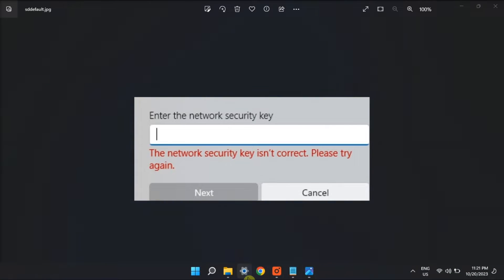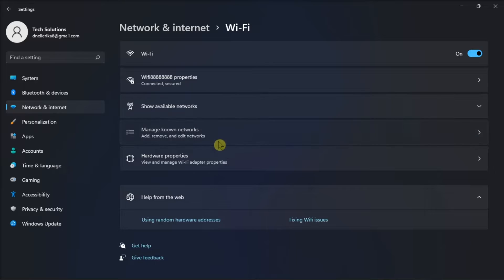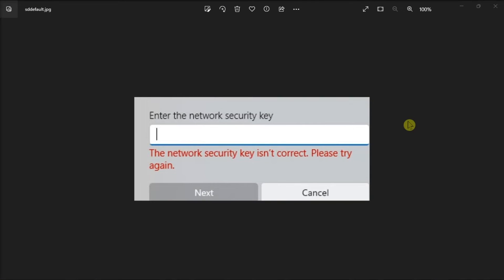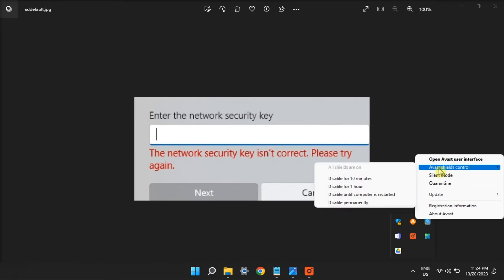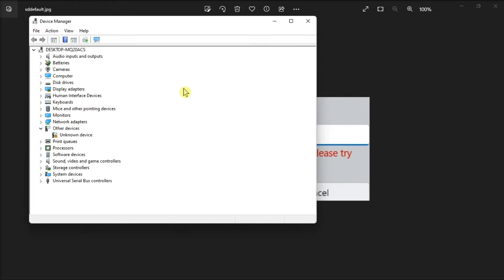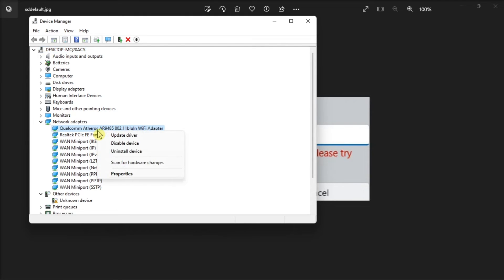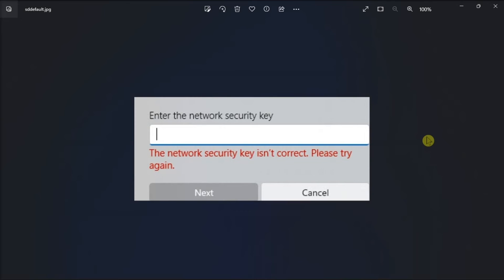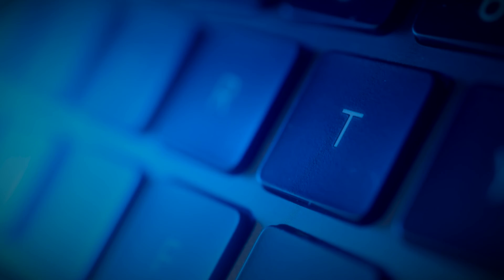4 Ways to Fix: "The network security key isn't correct" Error (Windows 11)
Are you facing difficulty connecting to a wireless network on your computer, encountering the "network security key mismatch" error? Don't worry; you're not the only one. This prevalent Windows issue can stem from various causes, such as corrupted network drivers or stringent antivirus settings.

Fortunately, resolving this problem is straightforward. In this video, we'll delve into five effective methods to permanently resolve the "network security key mismatch" error on Windows 11.